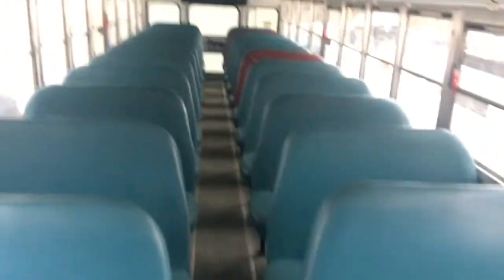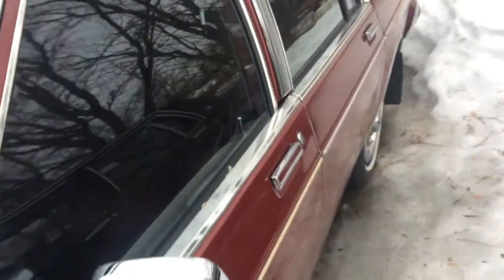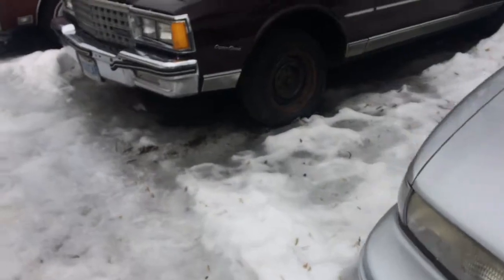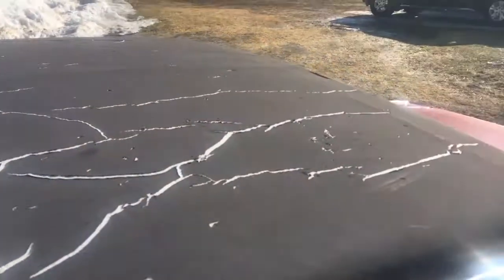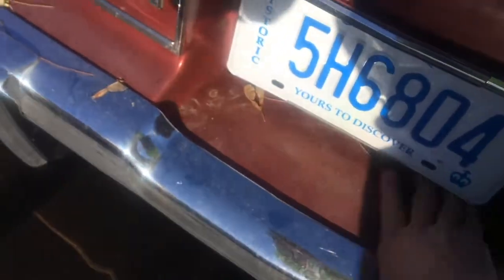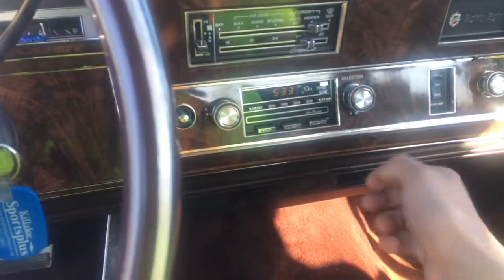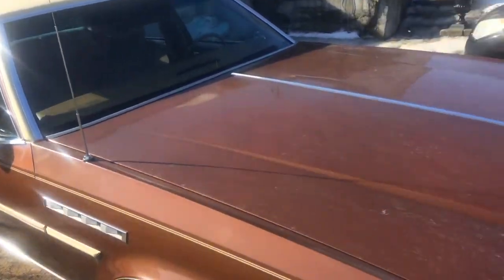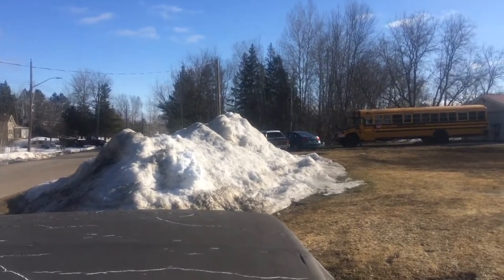Easter Long Weekend 2019: Olds Delta88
Got the Olds out.